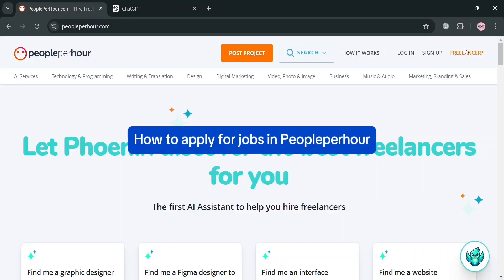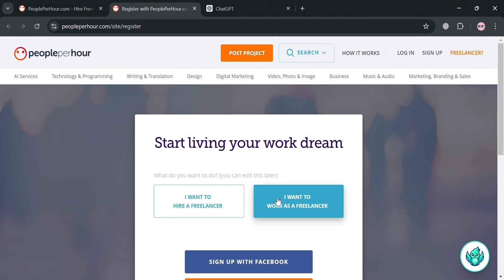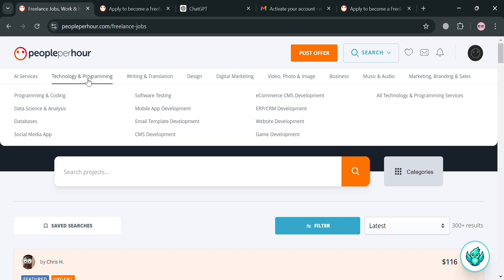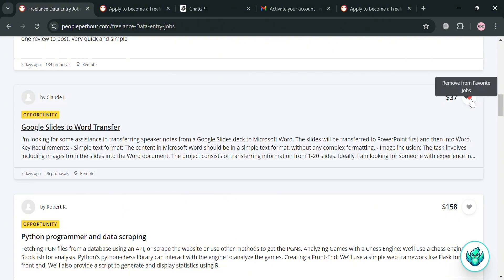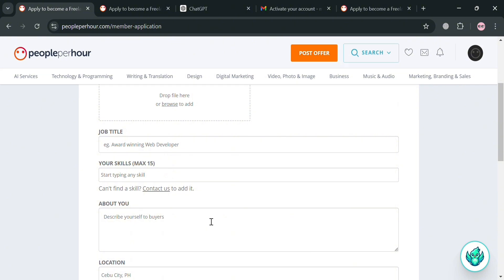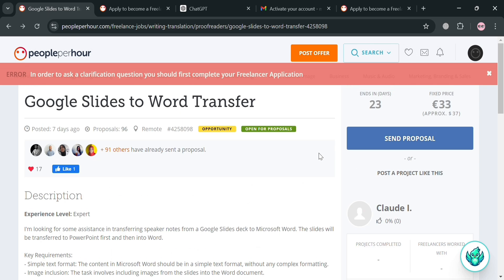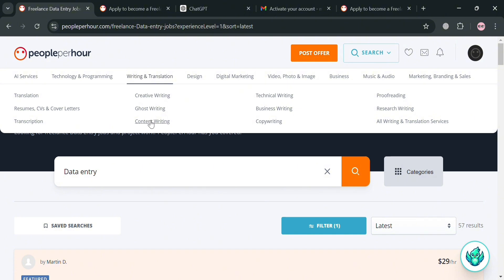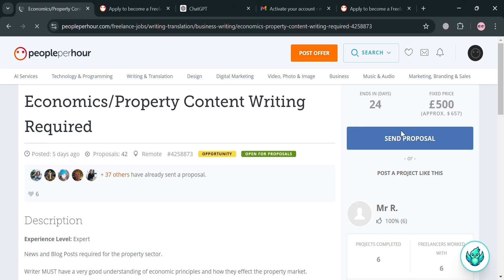How to Apply for Jobs in Peopleperhour (2026)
In this tutorial we have shown how to work on peopleperhour / send proposal on peopleperhour / earn money from peopleperhour / make account on peopleperhour